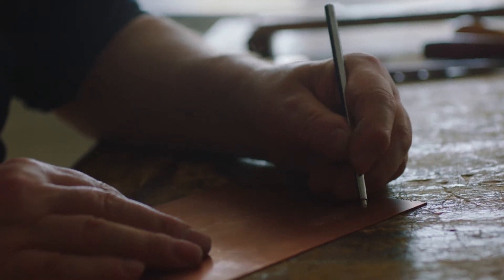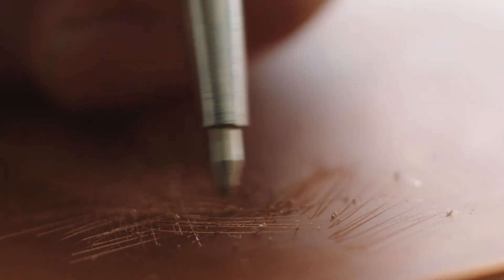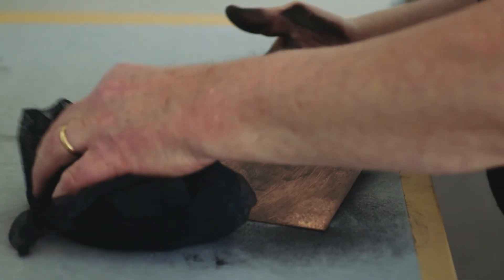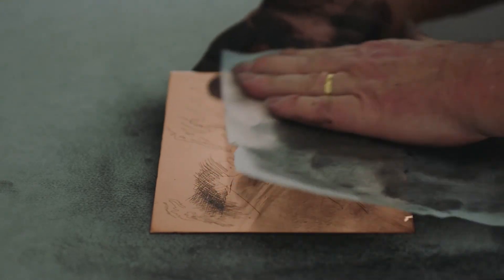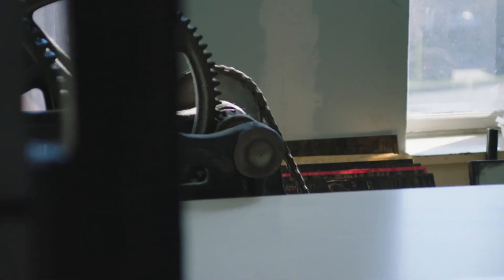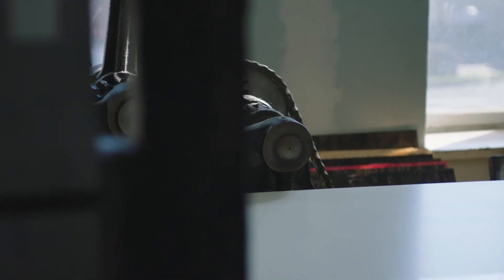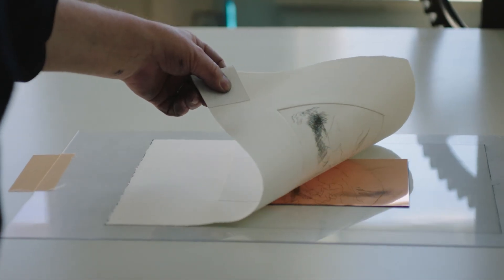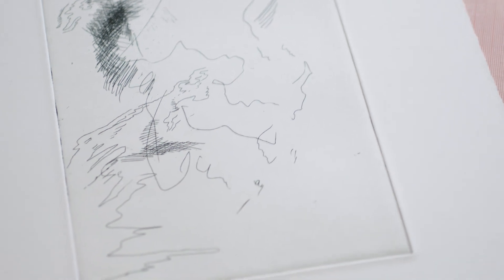Radierung / Strichätzung: Video zur Drucktechnik von BORCH Gallery & Editions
Die Strichätzung ist eine Tiefdrucktechnik, bei der eine Säure oder Beize verwendet wird, um das Bild in die Platte zu ätzen. Das feuchte Papier wird in die mit Farbe gefüllten Vertiefungen gedrückt, so dass das Ergebnis eine exakte seitenverkehrte Kopie der Platte ist.

Gegründet wurden Galerie und Druckerei 1979 in Kopenhagen vom Meisterdrucker Niels Borch Jensen. 1999 eröffnete die Berliner Galerie zur Präsentation von Editionen. Bekannt ist die Druckerei vor allem für die Anwendung von Tiefdrucktechniken einschließlich Heliogravüre; aber auch Holzschnitte und Monotypien werden produziert.